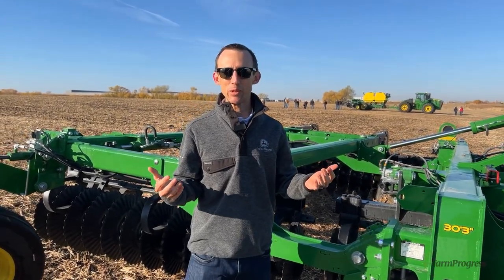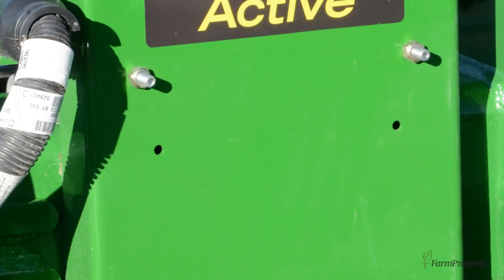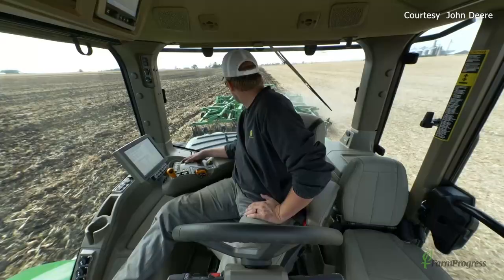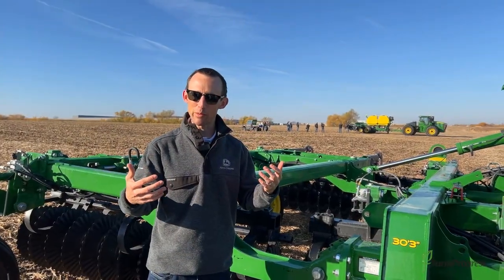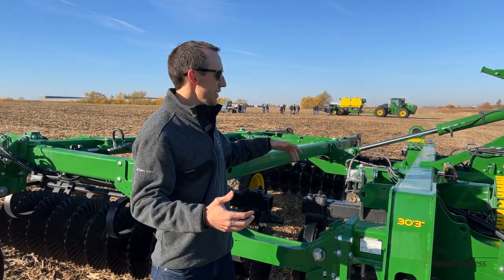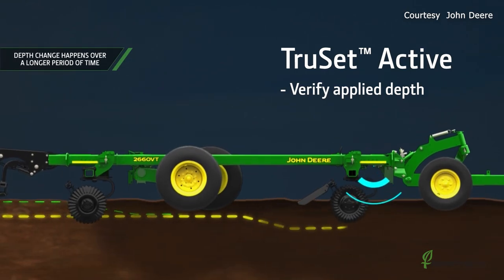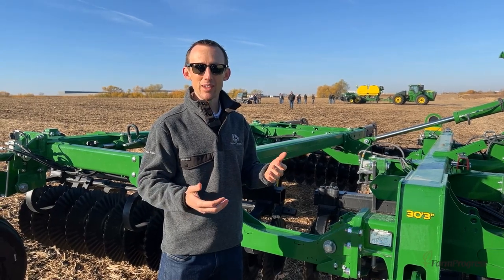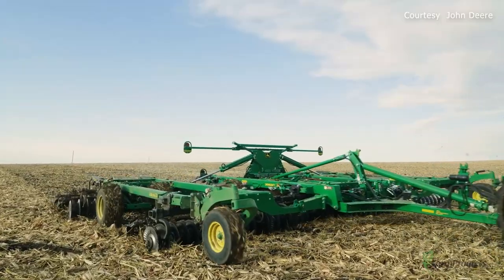John Deere launches TruSet Active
@JohnDeere rolls out TruSet Active, bringing "sense and act" technology to tillage. Available for a range of model year 2024 machines, the system uses an on-board sensor to automatically control tillage height as conditions change real time.